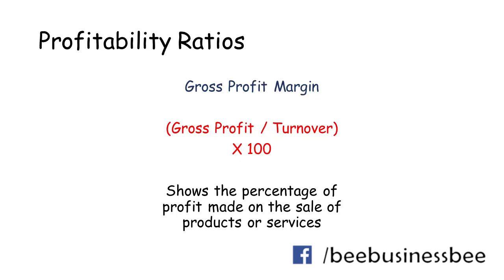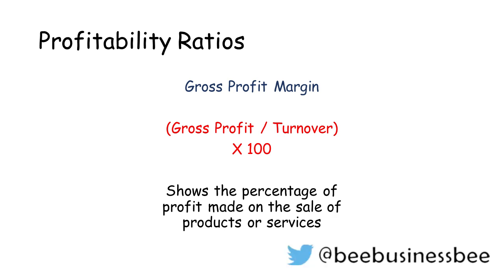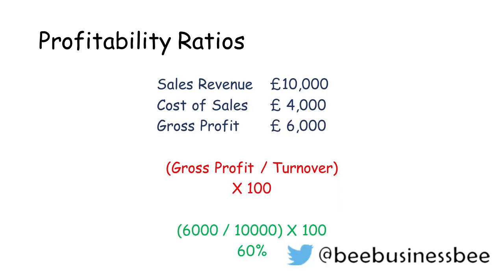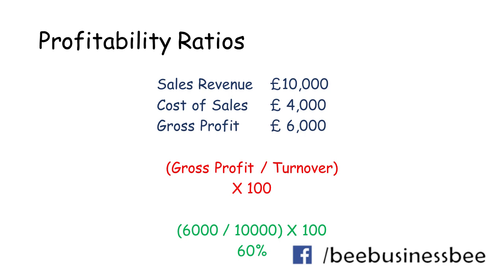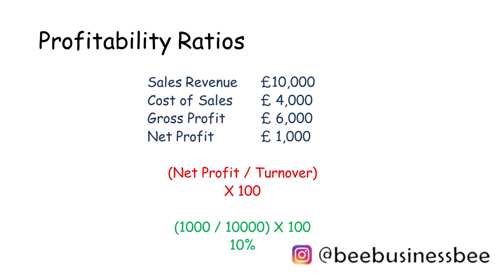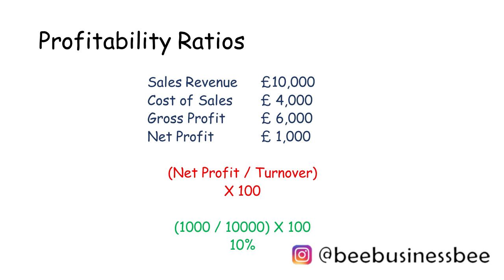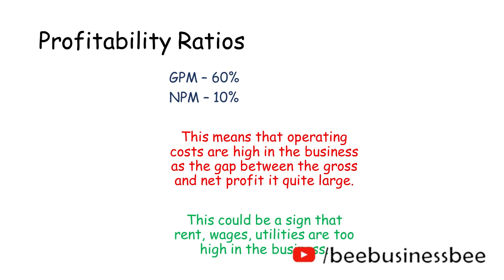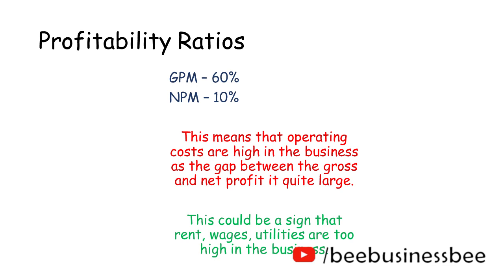Profitability Ratios Explained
This short video explains the concept of profitability ratios and how they can be used to assess the financial performance of an enterprise.

This video focuses on the gross profit margin and net profit margin explaining its purpose and how it can be used to form assessments of the profitability of a business organisation.